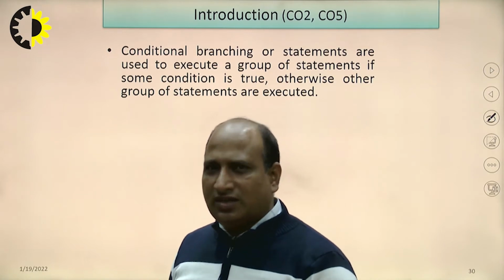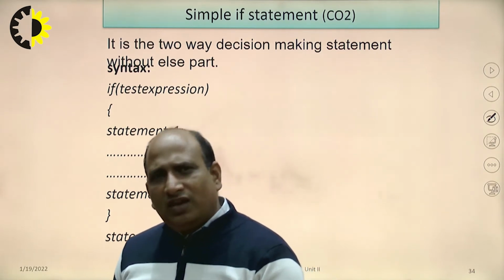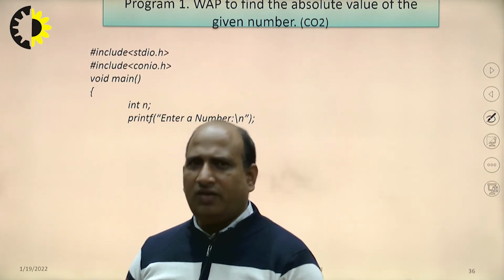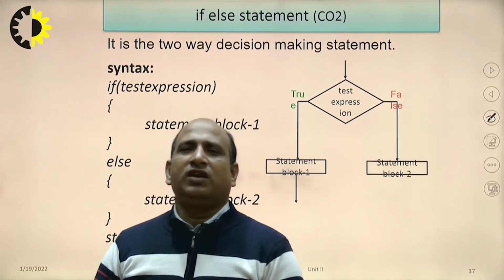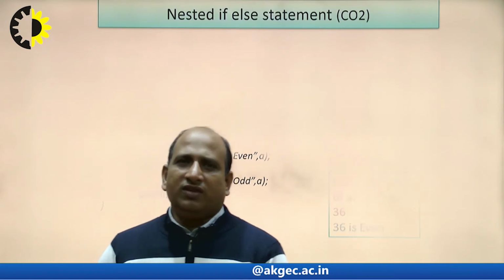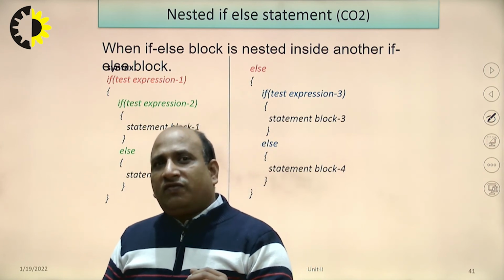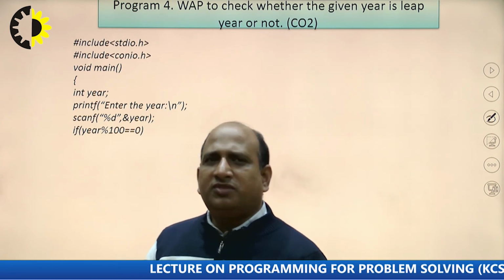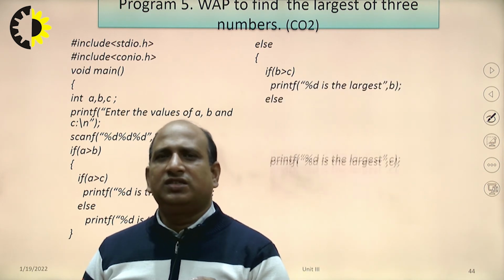PROGRAMMING FOR PROBLEM SOLVING LECTURE 04 ''Conditional Statement'' By Mr. Santosh Kumar Mishra, AK